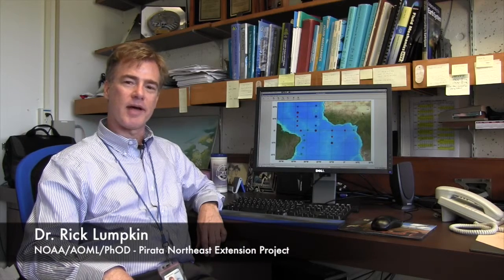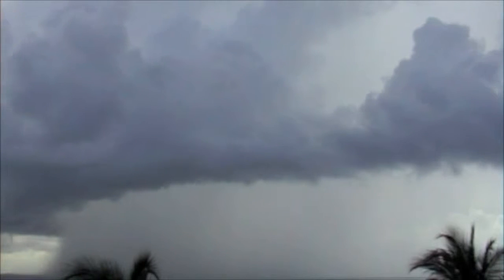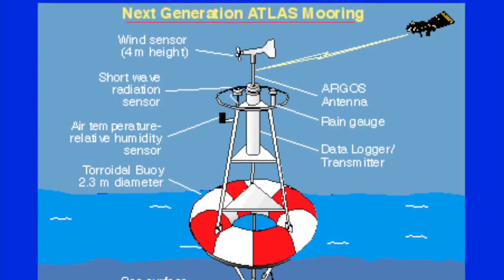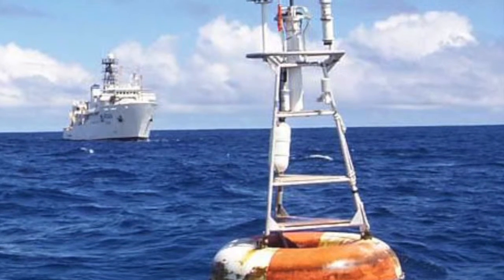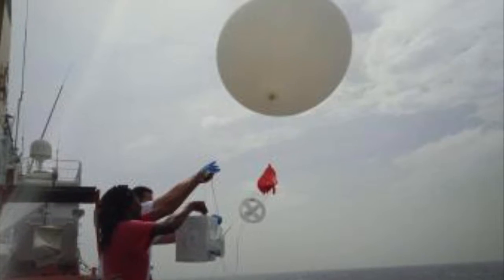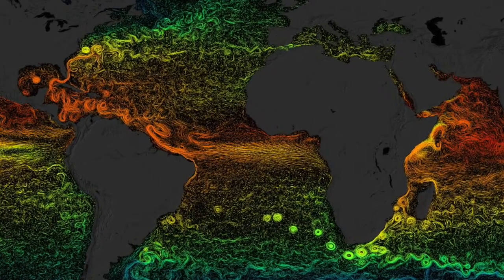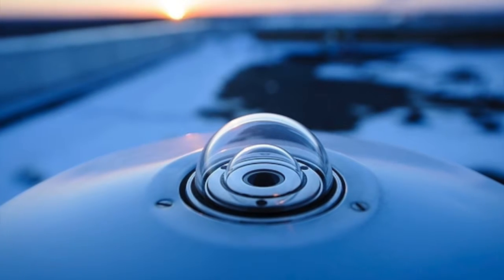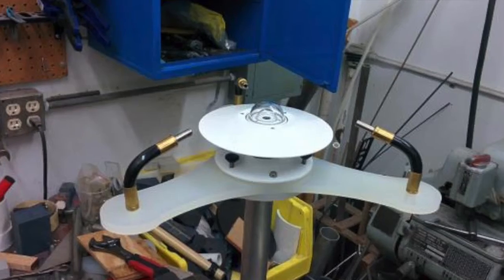NOAA/AOML/PhOD's Pirata Northeast Extension Project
The PIRATA Northeast Extension (PNE) is a joint project of NOAA/AOML and NOAA/PMEL In this video, we highlight the contributions of AOML's Physical Oceanography Division to the project.  PNE is a multinational observation network, established to improve our knowledge and understanding of ocean-atmosphere variability in the tropical Atlantic. It is a joint project of Brazil, France and the United States of America.